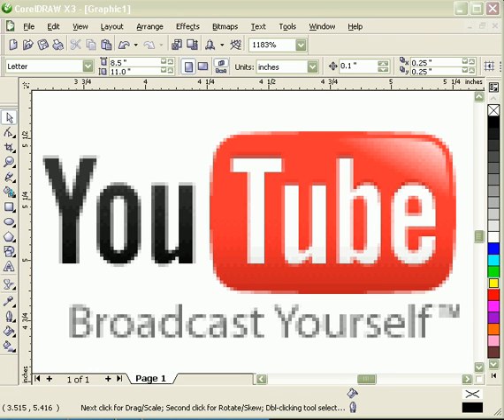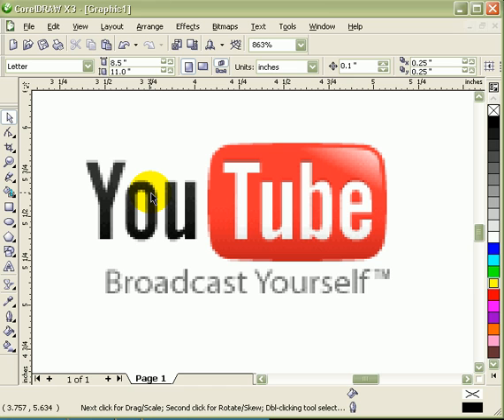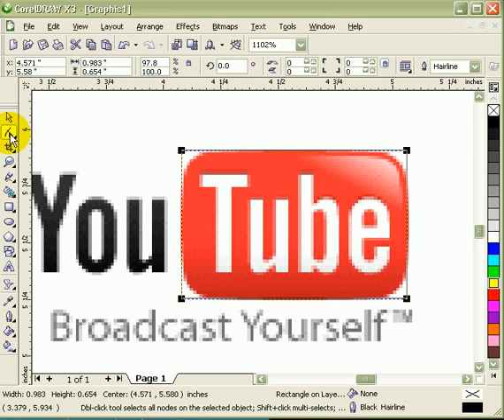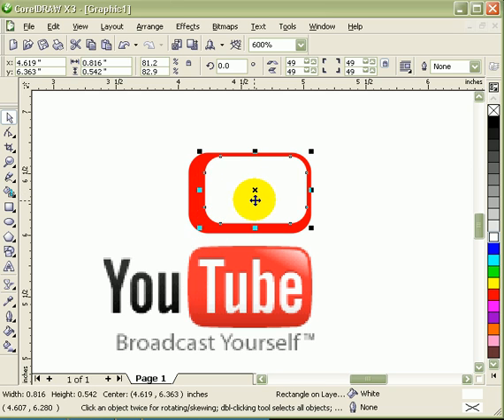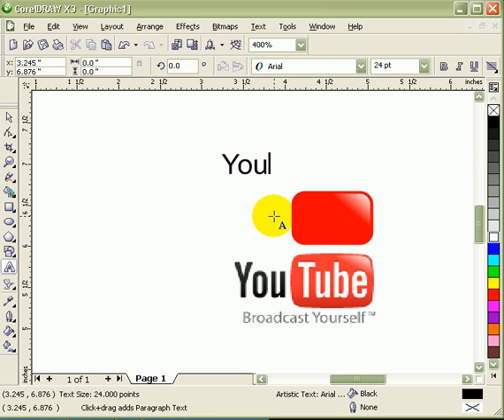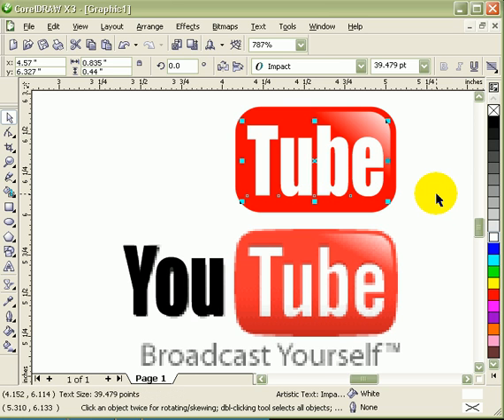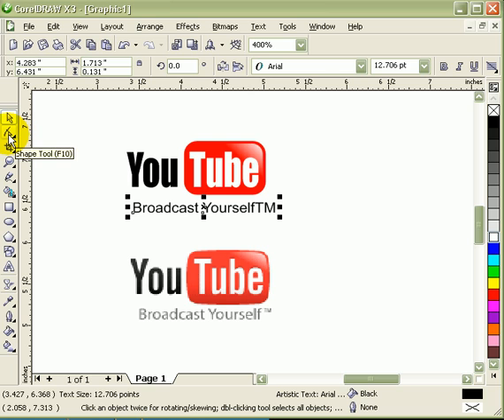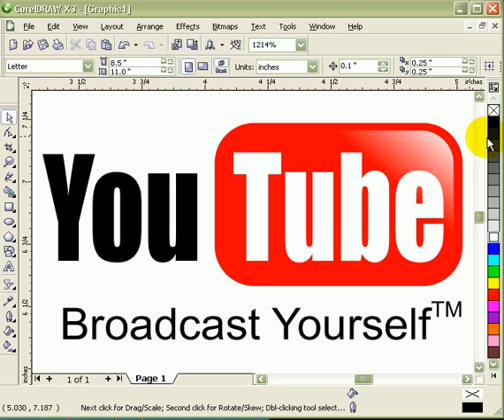You Tube Logo created in CorelDraw X3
for more video tutorials. Here is a tutorial in recreating the youtube logo.